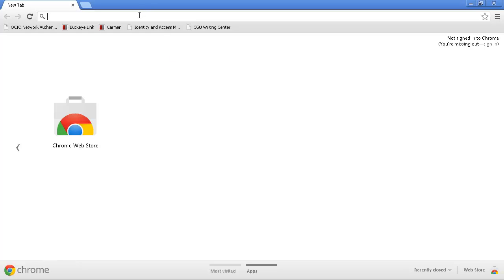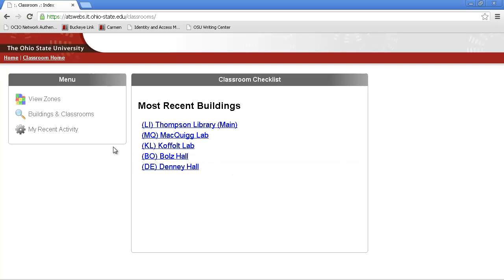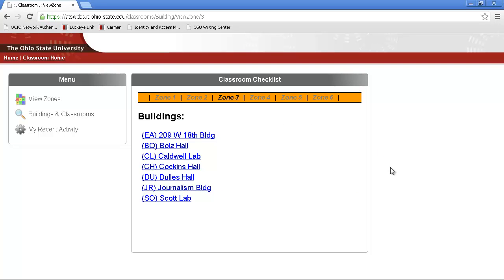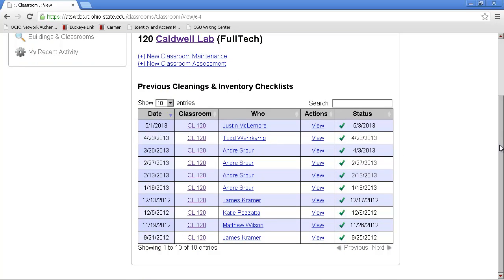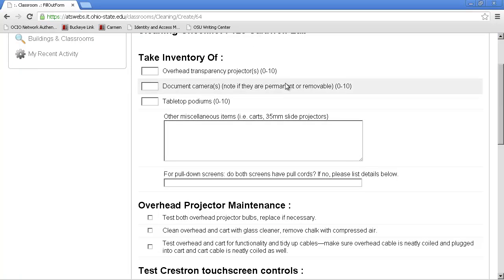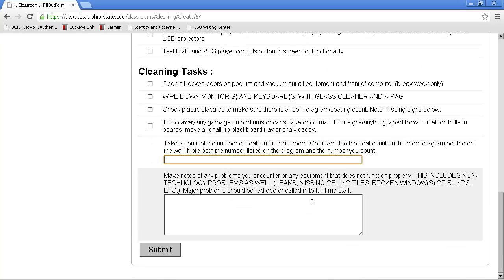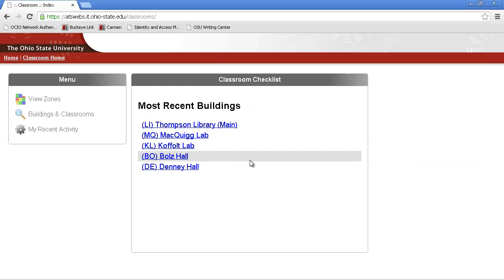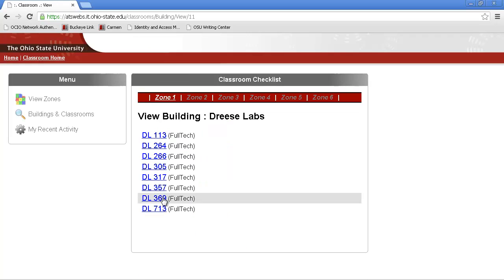Maintenance Site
How to complete a classroom maintenance